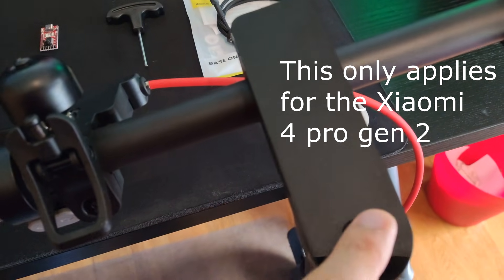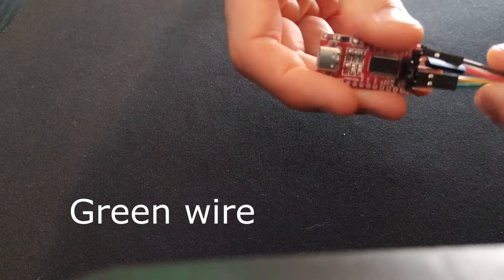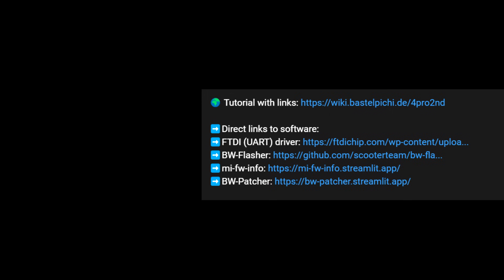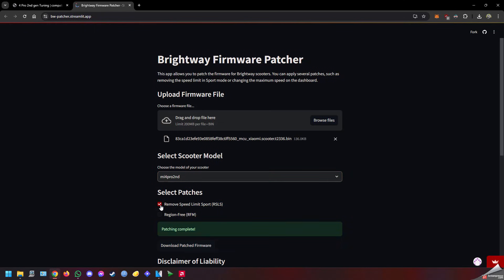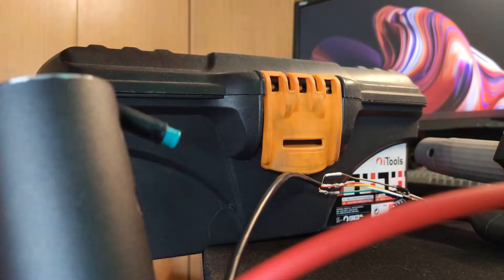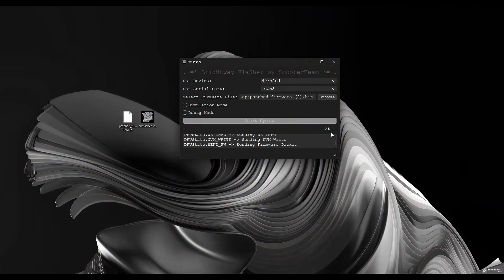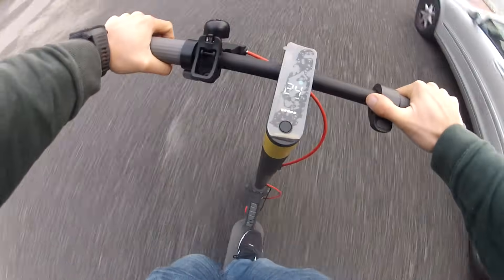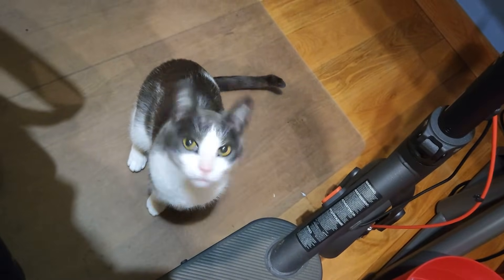UNLOCK Xiaomi 4 Pro Gen 2 & Xiaomi 5 TOP SPEED in 5 MINUTES 2025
This method now works with the Xiaomi 5 too! (only xiaomi 5; xiaomi 5 pro & max require a different cable- 🛒 (only for the 5 pro and 5 max!)

Xiaomi 4 pro gen 2 and xiaomi 5:
🛒alternative: Cable + CH340 UART(W/USB Included)
🛒Cable + UART + USB(SAME AS USED IN THE VIDEO)

🚓Remove Beep and make scooter more discreet (ty @MiPatinete365!)

If you like this video and would like to support the making of more, consider buying me a coffee

Speed hack xiaomi 4 xiaomi 5 pro gen 2 2nd gen gen2 scooter hack flash flashing uart speed limit removal